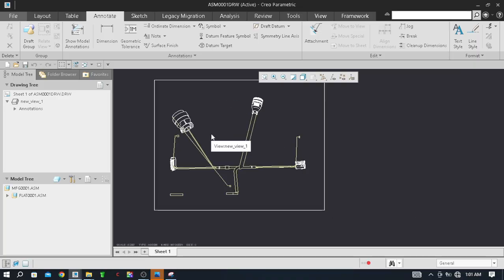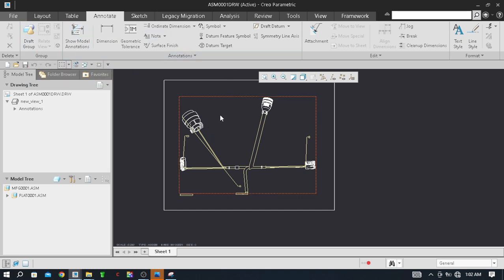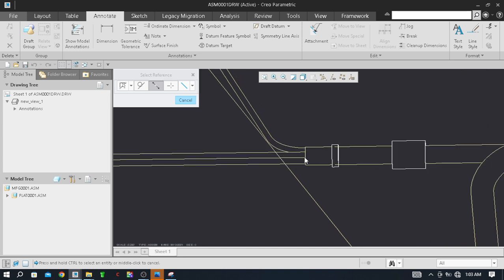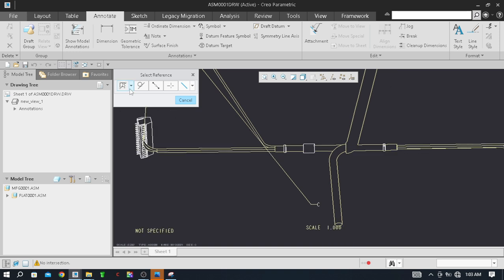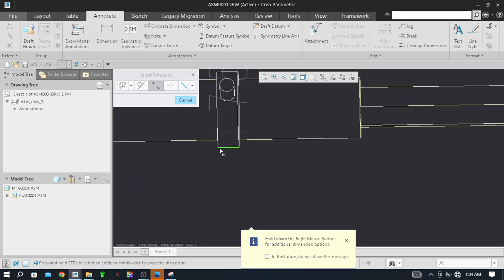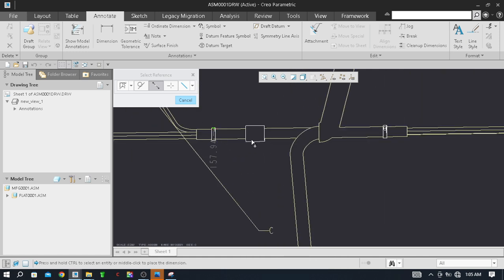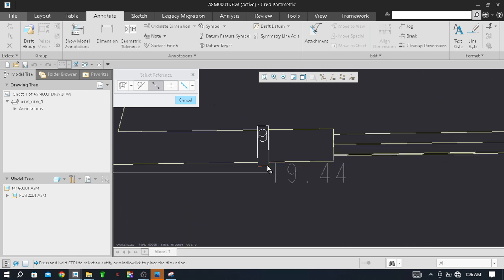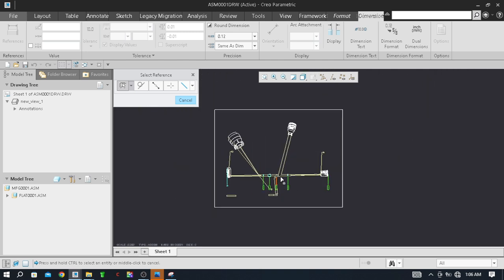ORDINARY DIMENSION IN CREO PARAMETRIC WIRE HARNESS CABLING DRAWING ROUTING FLATENING